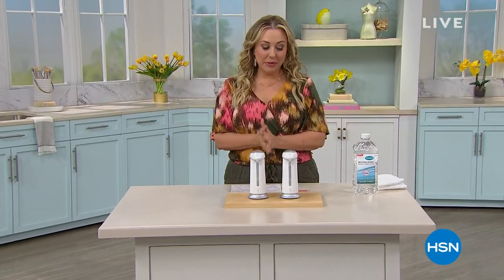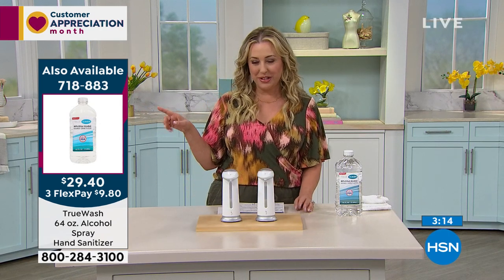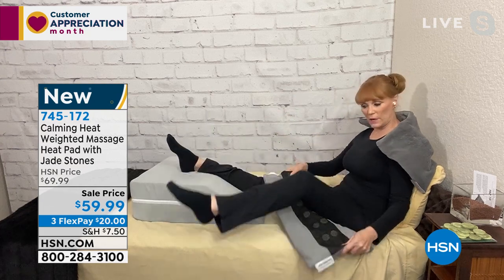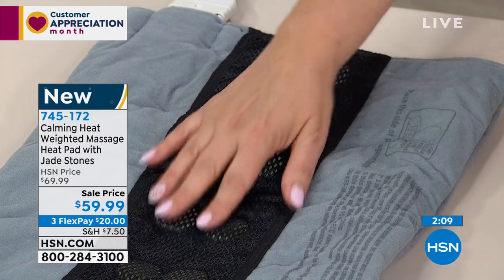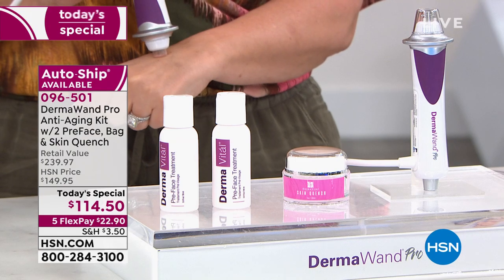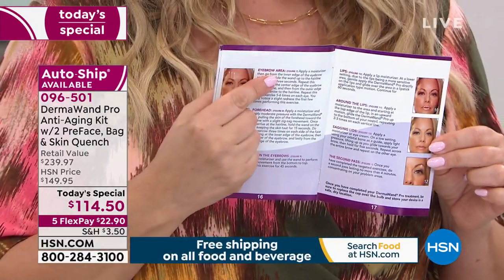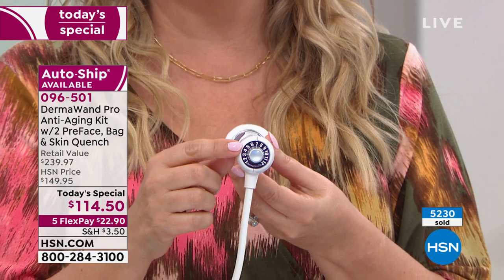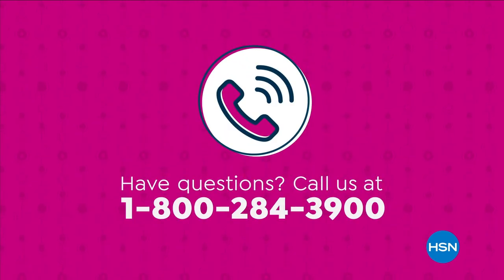HSN | Healthy Living 04.28.2021 - 04 PM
Make your year full of feel-good moments by managing stress with healthy cooking and exercising.